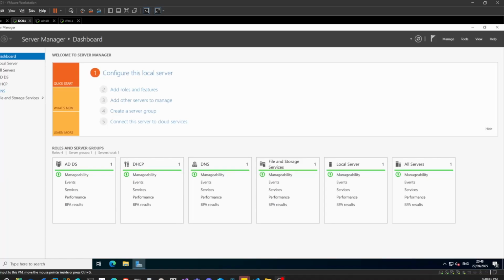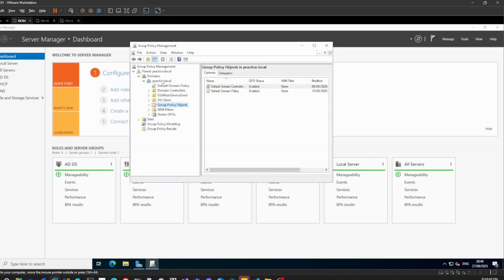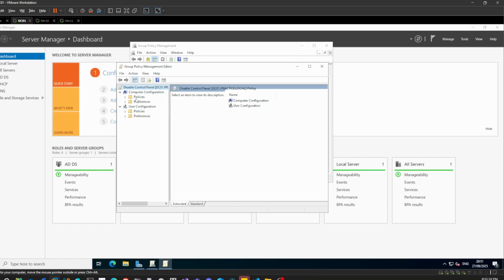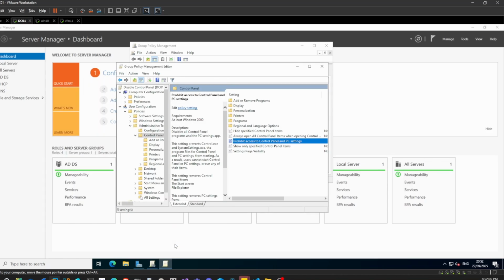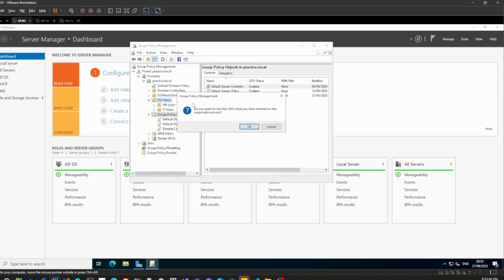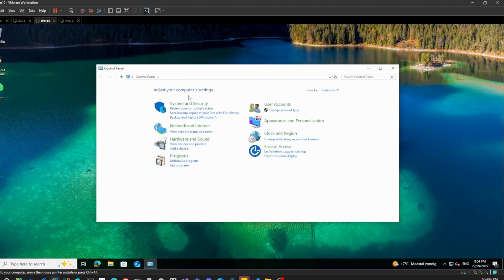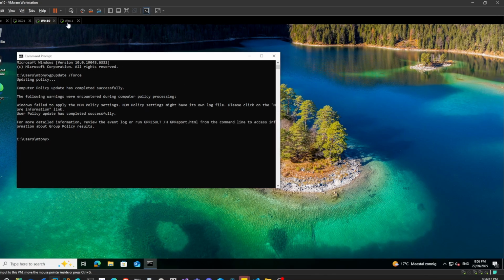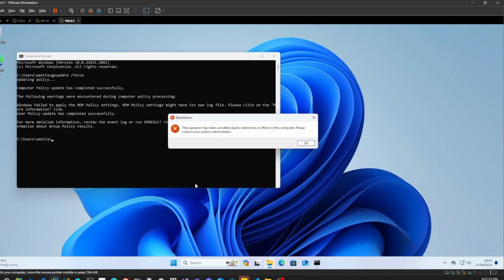Part 2: Creating Your First GPO: Disable Control Panel Access Using User Configuration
Our first GPO goal is to prevent users from accessing the Control Panel. We demonstrate how to navigate to Group Policy Management, create a new GPO named "disable control panel," and edit its settings. We clarify the distinction between Computer Configuration (which affects specific computers) and User Configuration (which affects specific users).